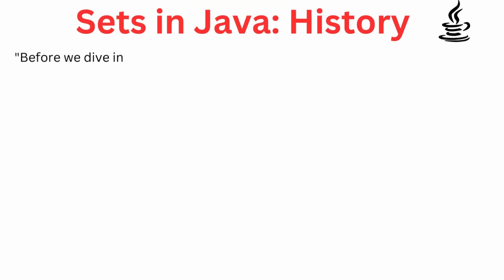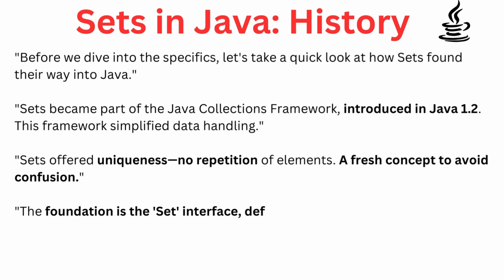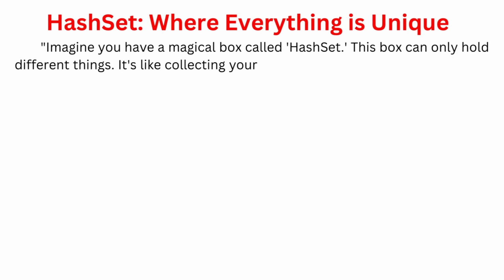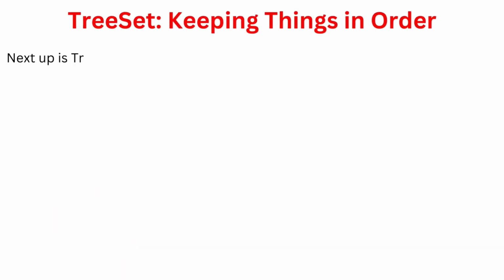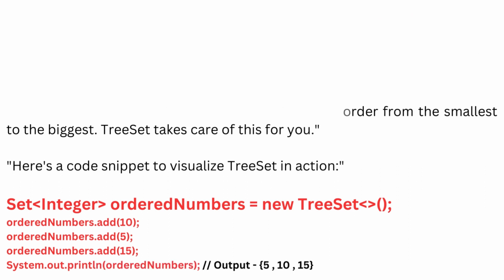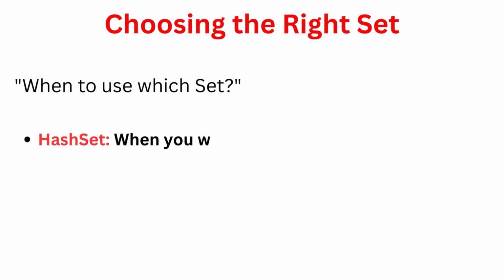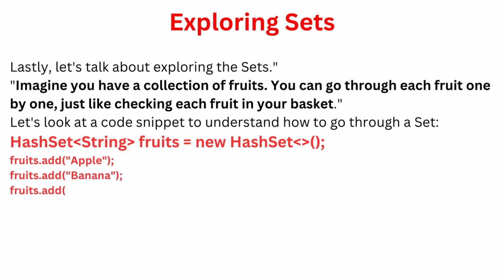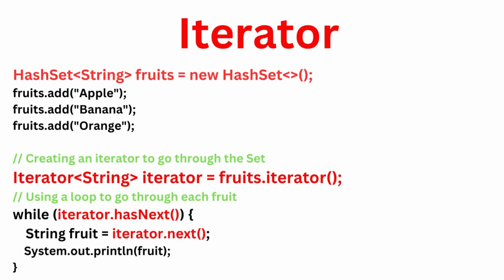Sets in Java Tutorial HashSet, TreeSet, LinkedHashSet - 2023 | Java Collections Framework | Part- 3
🔥 Master the world of Sets in Java! 🚀 In this tutorial, we delve deep into Sets, those magical boxes that hold unique elements and maintain order. Whether you're a beginner or looking to enhance your Java skills, this video has got you covered!

 Queries Resolved -
Mastering Java Sets: HashSet, TreeSet, LinkedHashSet Explained
Java Sets Tutorial: Uniqueness and Order with Examples
Java Collections Framework: Understanding Sets in Detail
Sets in Java Tutorial HashSet, TreeSet, LinkedHashSet Explained
Sets in Java: The Ultimate Guide for Beginners
Dive into Java Sets: HashSet, TreeSet, LinkedHashSet Demystified
Java Sets Explained: Unique Elements and Ordering
Demystifying Sets in Java: From Basics to Implementation
A Comprehensive Guide to Java Sets: HashSet, TreeSet, LinkedHashSet
Learn Java Sets: How to Use HashSet, TreeSet, and LinkedHashSet
Java Sets Simplified: Uniqueness and Order in Your Collections
Unlocking Java Sets: HashSet, TreeSet, LinkedHashSet Unveiled
Java Collections: Mastering Sets for Efficient Data Management
Java Sets Deep Dive: Understanding HashSet, TreeSet, LinkedHashSet
Java Sets 101: A Beginner's Guide to HashSet, TreeSet, LinkedHashSet
Exploring Sets in Java: Comprehensive HashSet, TreeSet, LinkedHashSet Tutorial
Java Sets Made Easy: Learn HashSet, TreeSet, LinkedHashSet
The Power of Java Sets: HashSet, TreeSet, LinkedHashSet Explained
Java Sets Essentials: Understanding HashSet, TreeSet, LinkedHashSet
Java Sets Mastery: HashSet, TreeSet, LinkedHashSet Uncovered
Java Sets Fundamentals: Get Started with HashSet, TreeSet, LinkedHashSet
Java Sets Tutorial: Managing Data with HashSet, TreeSet, LinkedHashSet
Java Sets in Action: Using HashSet, TreeSet, LinkedHashSet
HashSet, TreeSet, LinkedHashSet: Navigating Java's Set Implementations
Java Sets Demystified: Your Guide to HashSet, TreeSet, LinkedHashSet
Java Collections: Navigating Sets with HashSet, TreeSet, LinkedHashSet
Complete Guide to Java Sets: HashSet, TreeSet, LinkedHashSet Explained
Java Sets Crash Course: Mastering HashSet, TreeSet, LinkedHashSet
Java Sets Quick Start: Get to Know HashSet, TreeSet, LinkedHashSet
Sets in Java: Everything You Need to Know about HashSet, TreeSet, LinkedHashSet
Java Sets 2023: Your Comprehensive Guide to HashSet, TreeSet, LinkedHashSet
Java Sets Guidebook: Your Journey with HashSet, TreeSet, LinkedHashSet
Master Java Sets: A Guide to HashSet, TreeSet, LinkedHashSet
Java Sets Essentials: Your Complete HashSet, TreeSet, LinkedHashSet Guide
Java Sets Unlocked: Dive into HashSet, TreeSet, LinkedHashSet
Java Sets Magic: From Basics to HashSet, TreeSet, LinkedHashSet
Java Sets Breakdown: Understanding HashSet, TreeSet, LinkedHashSet
A to Z of Java Sets: Exploring HashSet, TreeSet, LinkedHashSet
HashSet, TreeSet, LinkedHashSet: Java Sets in a Nutshell
Java Sets for Beginners: Discovering HashSet, TreeSet, LinkedHashSet
Java Sets Journey: From Basics to HashSet, TreeSet, LinkedHashSet
Java Sets Masterclass: Your Ultimate Guide to HashSet, TreeSet, LinkedHashSet
HashSet, TreeSet, LinkedHashSet: Navigating Java Sets with Ease